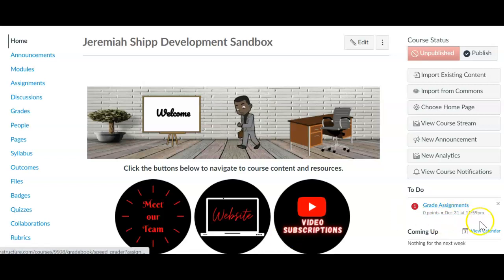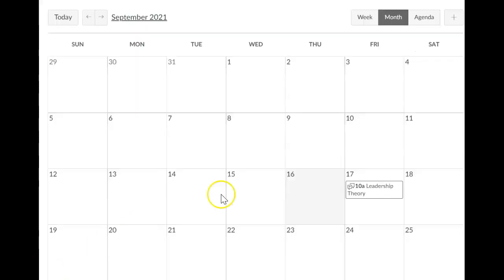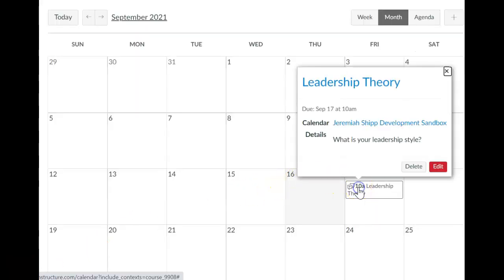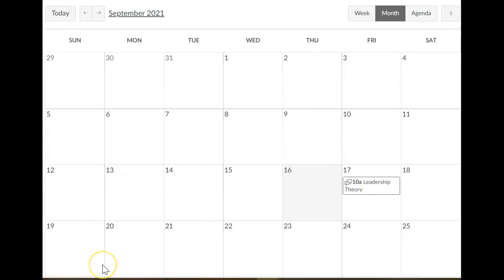Did You Know? Revise Assignment Due Dates with Canvas Calendar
In this tutorial, we will examine how to revise the due date for an assignment using the Calendar feature in Canvas. Instructors usually communicate the due dates for course assignments to learners in the course syllabus. As such, the due dates are often fixed and do not change. However, there are instances when an instructor may change an assignment due date to an error, extenuating circumstance, or challenge the learners are experiencing with the course content. When any of these situations arise, instructors can quickly revise the due date for an assignment with one click.